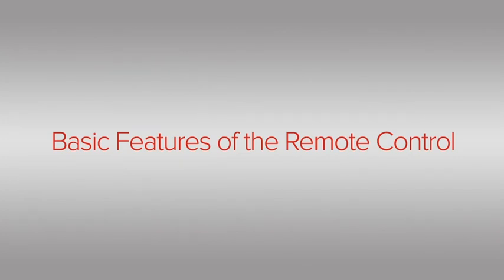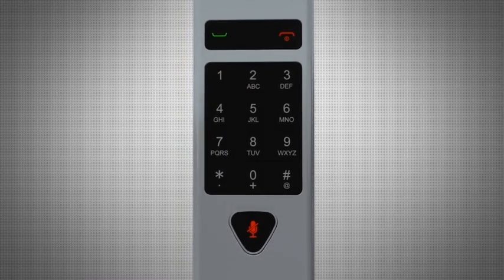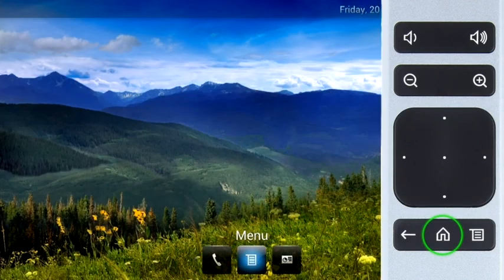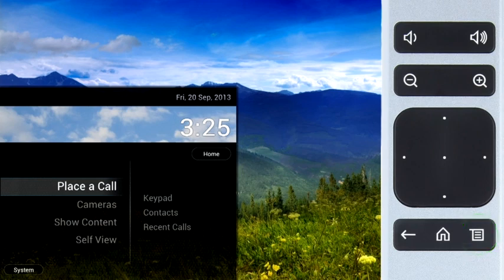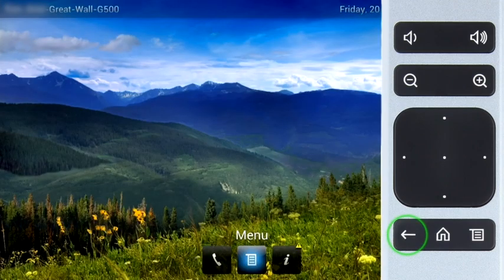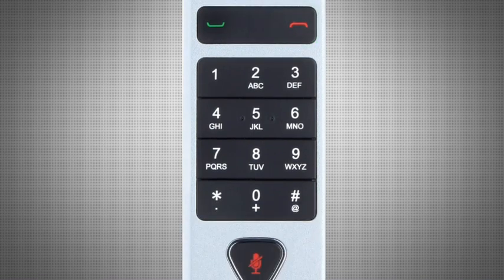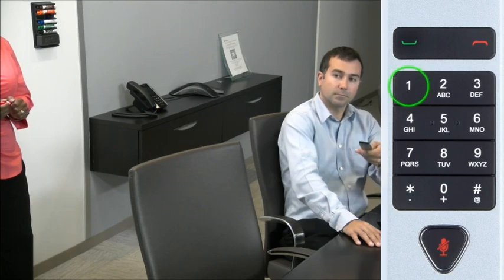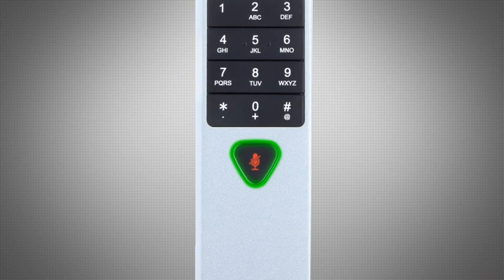How To - Group Series Remote Control | HP Support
Overview of key features for the Group series remote.